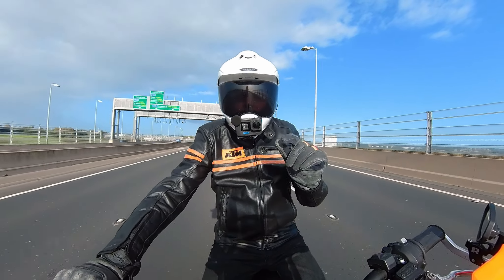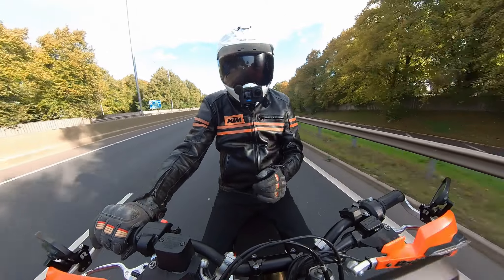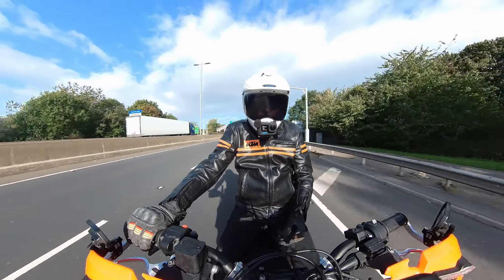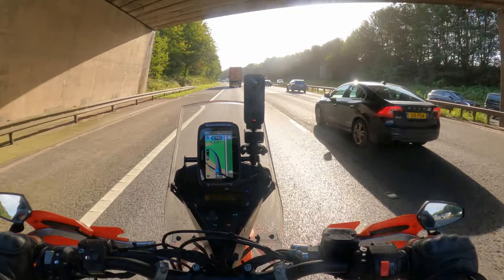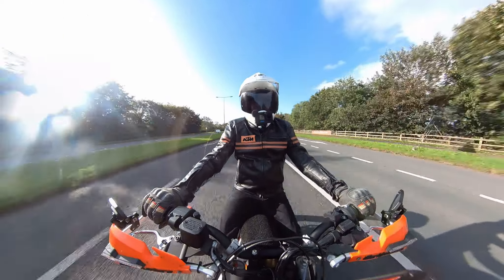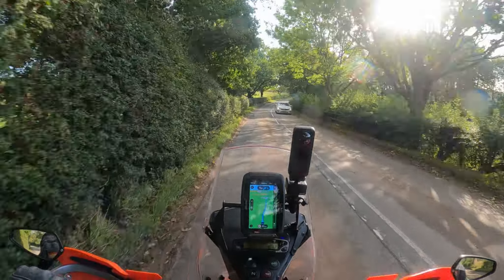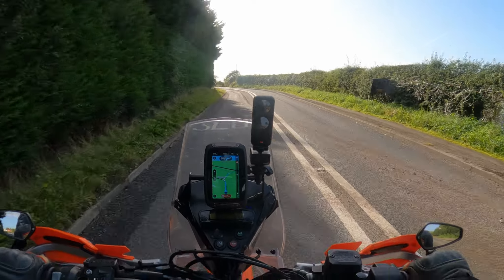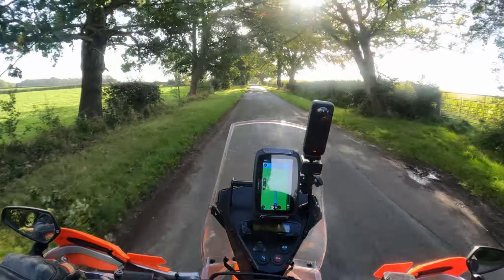KTM 690 Enduro R - 3 Year Review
Codger Biker reflects on 3 years with Wolfgang